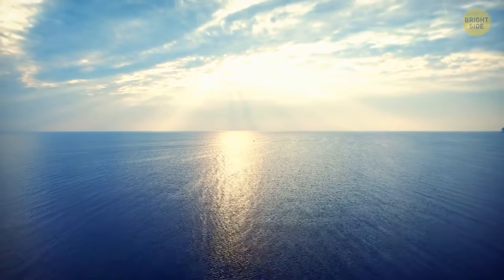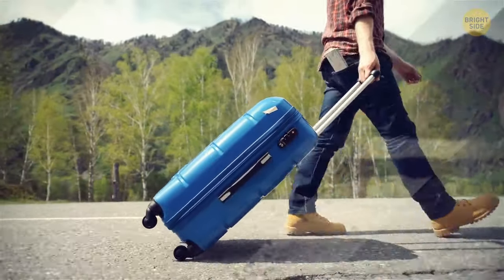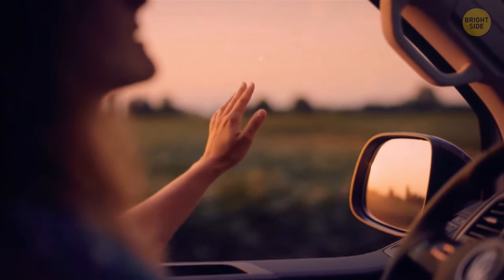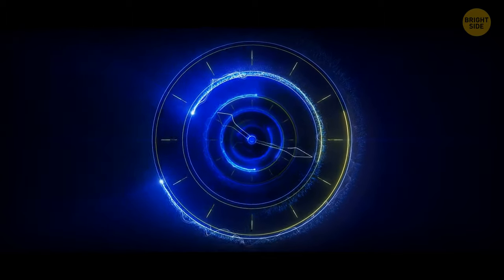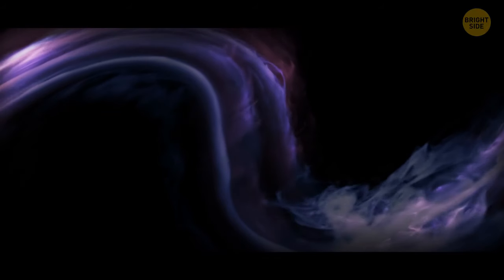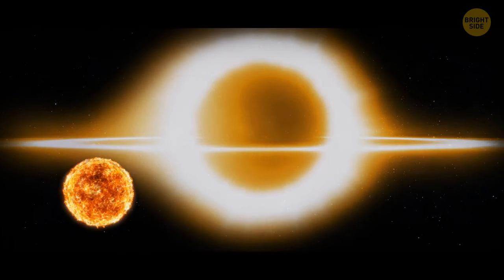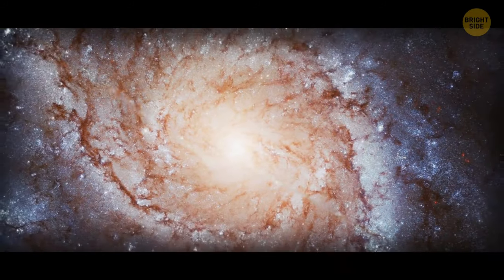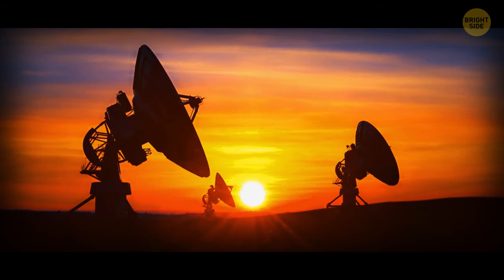IT 4 million times bigger than our Sun + 15 other things